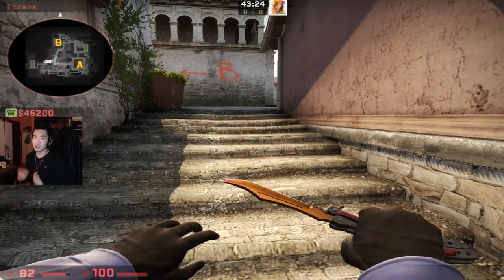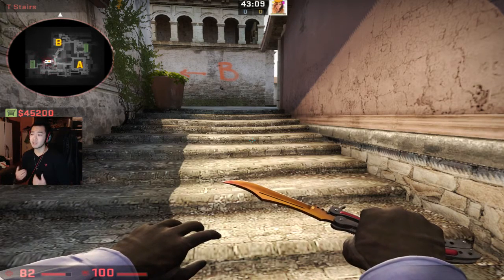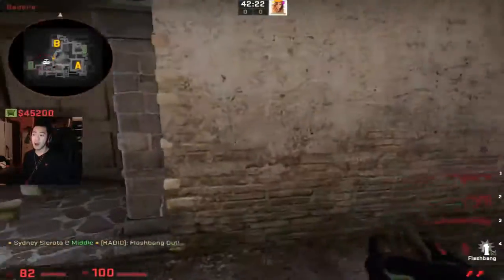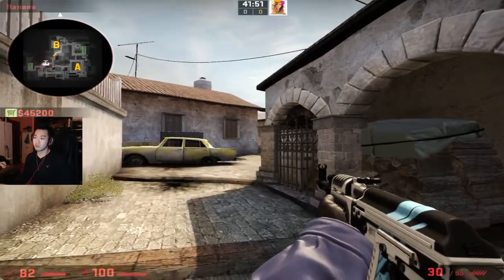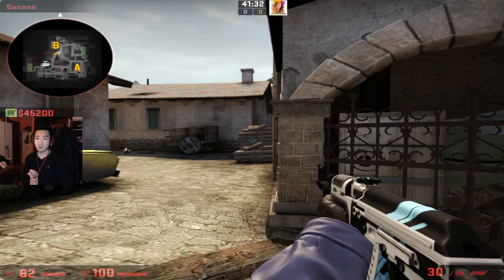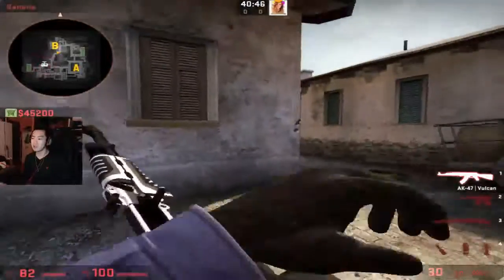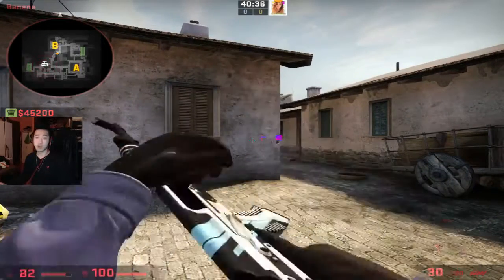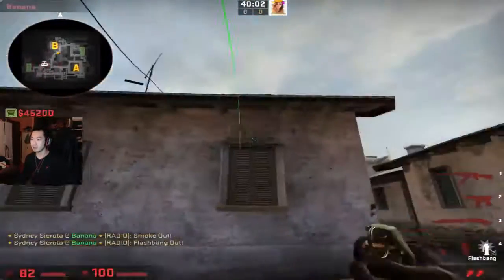CS:GO Tips: How to Entry B on Inferno (T Side)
Hello!

Here is a video on how to open B from T side in Inferno.

I hope you learn a few tricks from me.

Take care.